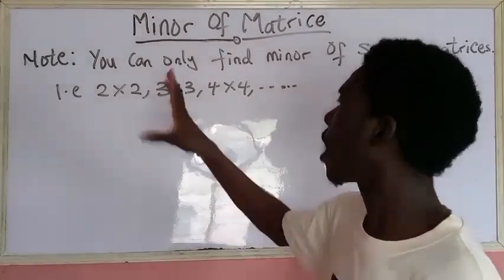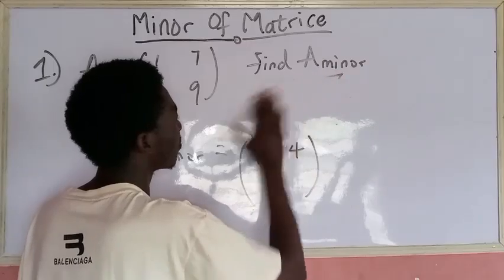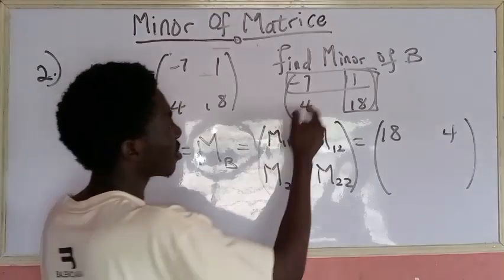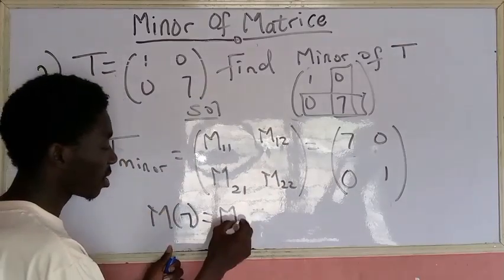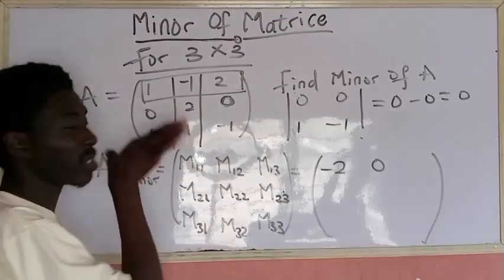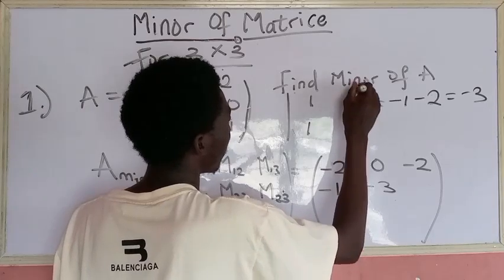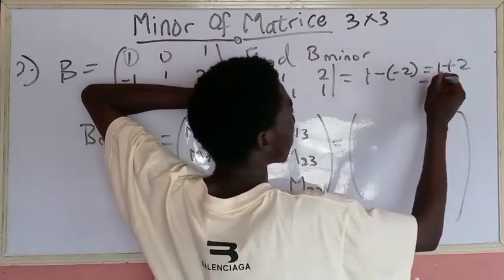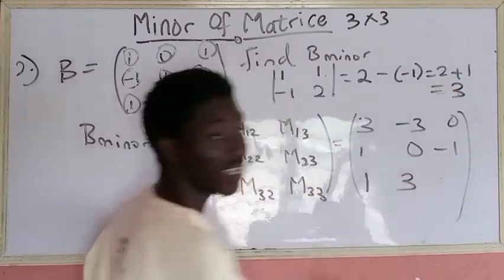Minor Of A Matrix Simplified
We are just starting with 200+ subscribers while we are approaching
Follow me on Zmath WhatsApp Channel to get updated on new videos. While I will also welcome new ideas from viewers and sponsors so my videos can get better over time.

Our Tutorial(Analyst Tutors) is On OAU Campus